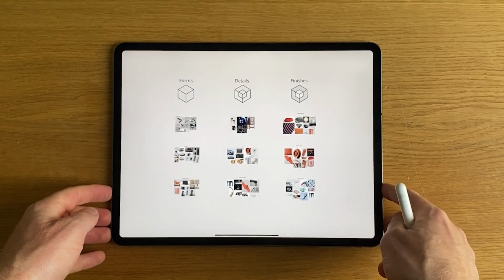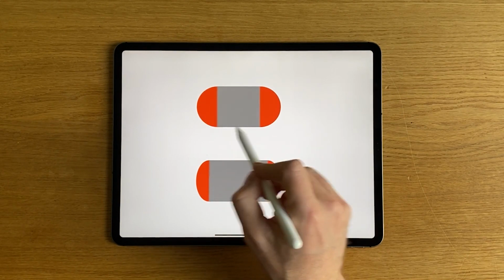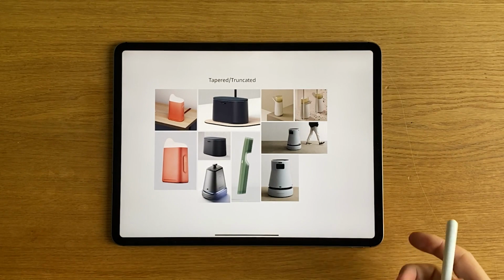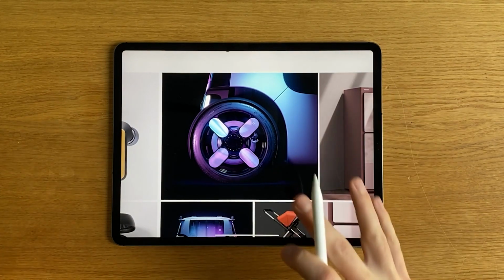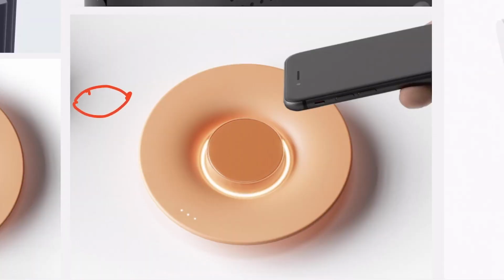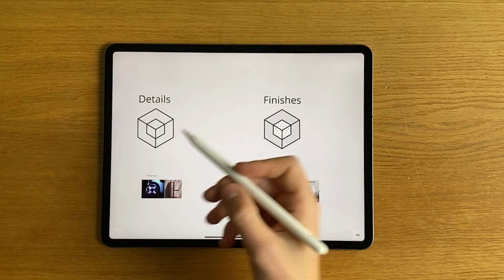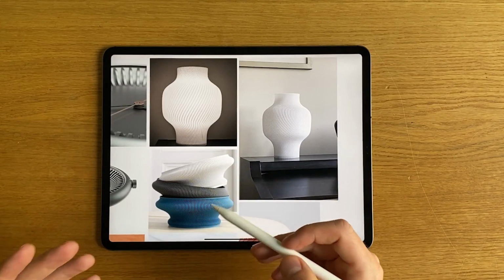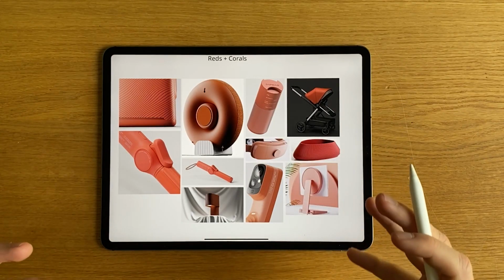Industrial Design Trends 2021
In this video I give you an overview of the trends product designers are using in 2021 for form, details and finish. I also show you how to incorporate the trends into products of your own. In this video I use the examples of a handheld thermometer, a phone sterilizer and an air purifier.

I am using the Miro iOS app for the mood boards and Keyshot on Mac OS to show off my product designs (displayed on iPad using Sidecar). I modeled the design in a mixture of Rhinoceros and Fusion 360 on Mac OS.

Find all the great designs in the video here! Thanks to all the designers  and studios for allowing me to show their work!

Bent Stick
Tirer Hairdryer by Hoin Na
KITE EV 1 by OffOf  offof.co
Line 01 Hairdryer by Benoit Wehr
Curved by RAAK for Blue Corner raakdesign.com

Neopill
arch - fitness at home by Gesa Oeljeschläger
U_Dryer by Yeom JIn Soo with Designer Dot Academy designerdot.co.kr
Open Spaces by Branch for Pattern Brands branchcreative.com

Taper Extrusions
Disinfection Robot by Bebop for Zetabank bebopdesign.co
Lotus Soap Dispenser by n-others  n-others.com
heimdall by acasso for Odean Robotics acasso.com

Floating Surfaces
Redemption ANC by MNML for House of Marley mnml.com
Assorti by Byung jun Lee designerdot.co.kr
Baby Stroller by Whynot for Winfun whynot-design.com

The Dip
Caldo by Minjoo Bok & Hyoseon jeong
Handwarmer N6 by Second White  secondwhite.com
The Second Collection by Second White  secondwhite.com
Bloom by Analogy  analogydesign.co
Purifier by PIKS for AGCEN piksdesign.com

Running Chamfers
Take Out 4 by Jiyoun Kim Studio for Unix jiyounkim.com
PLMM by VLND for Naver Labs vlndstudio.com
UV Charger by SWNA office for KTH theswna.com
Odger Stool by Oliver Perretta

Flowing Textures
Texture Experiment & Power Bank by Oliver Perretta
MIDO 3D by Owen Summersbee
Bloz & Zayl by Sheyn  sheyn.at

All the Reds
Next Gen. by Lucas Couto
Future of Work by Lucas Couto
C L O U D by Youngjin Cho
Encore by Sam Gwilt samdoes.design

Openly Recycled
Recycled Plastic Series by Lucas Couto
Portable Speaker & Chargers by Gomi  gomi.design
Contact Lens Case & Swing by Brooke Harrington